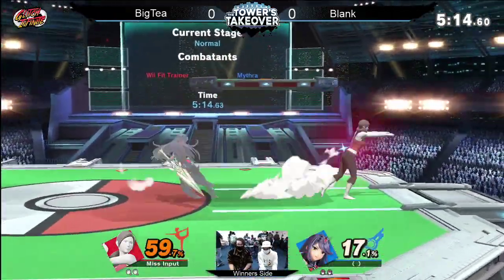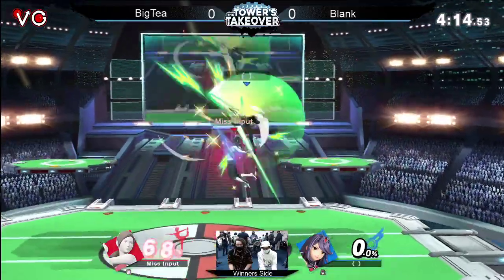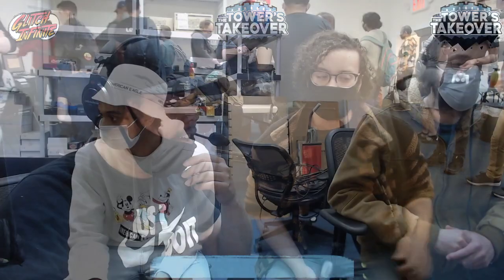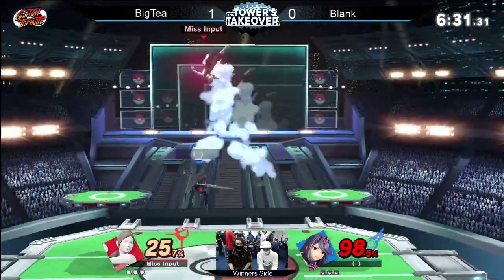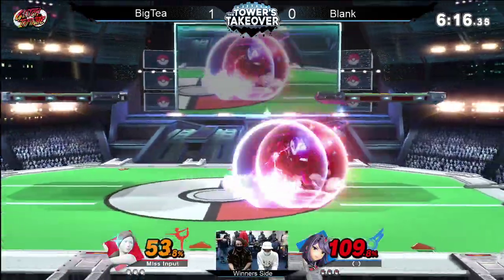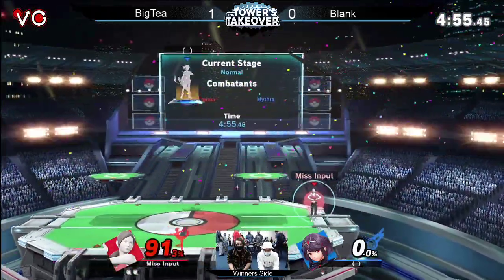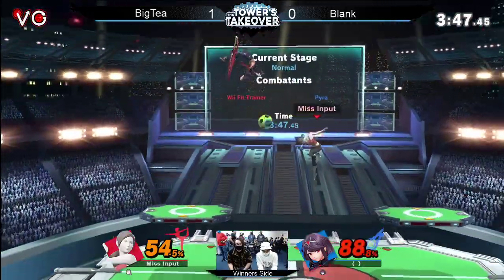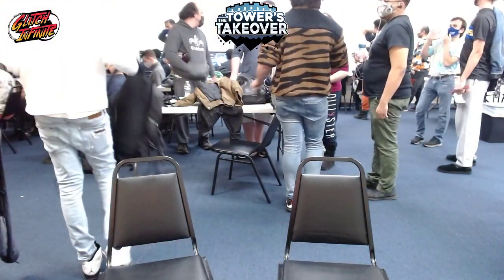Tower's Takeover 18 - BigTea (Wii Fit) Vs. Blank (Pyra Mythra) SSBU Ultimate Tournament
Tower's Takeover is a Smash Ultimate Tournament in Waterbury, CT.